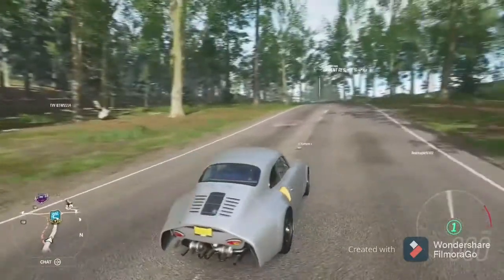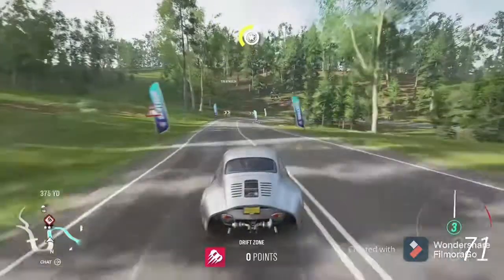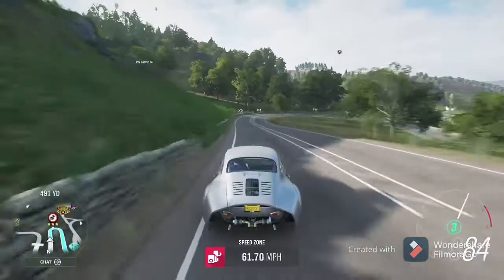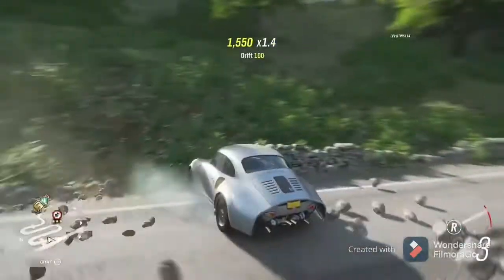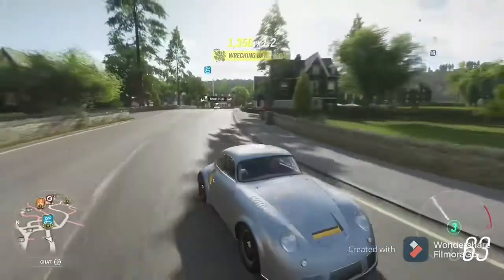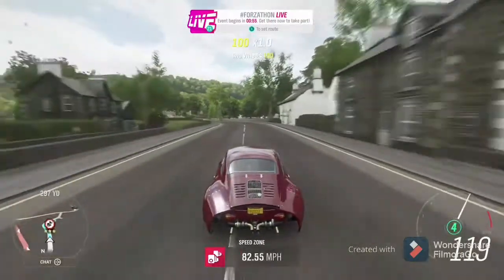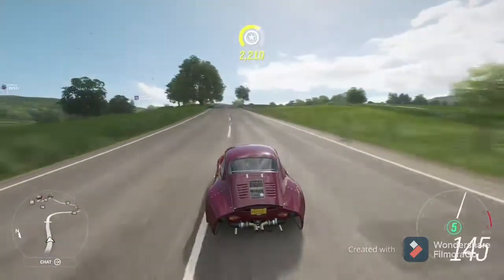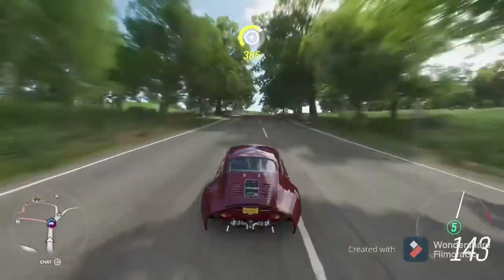I love this BEASTLY little Porsche! (FH4 Porsche 356 RSR Emory Racing Edition)